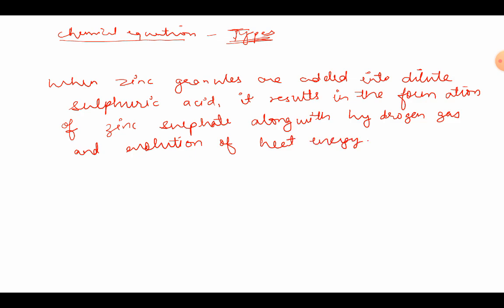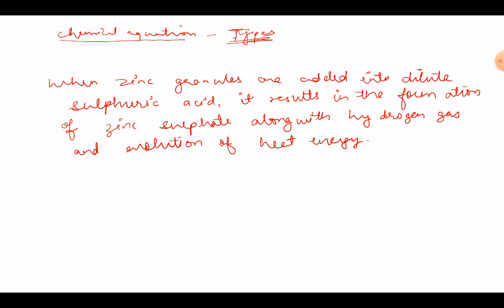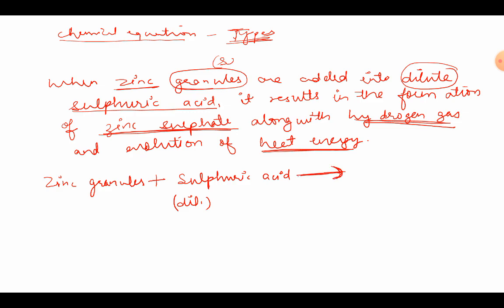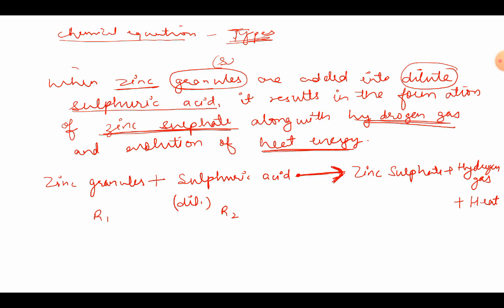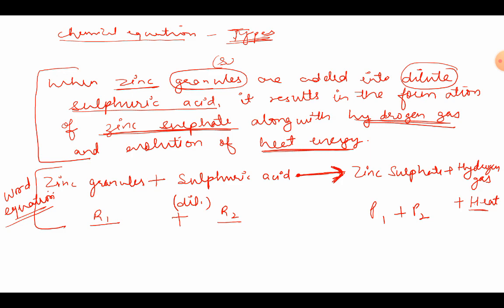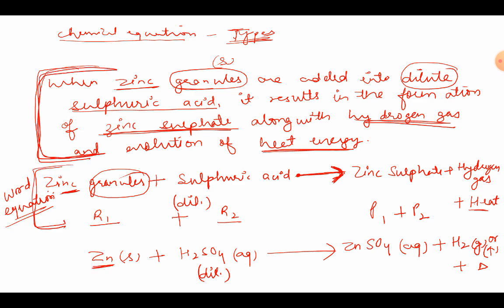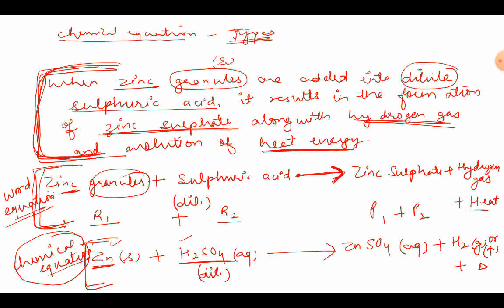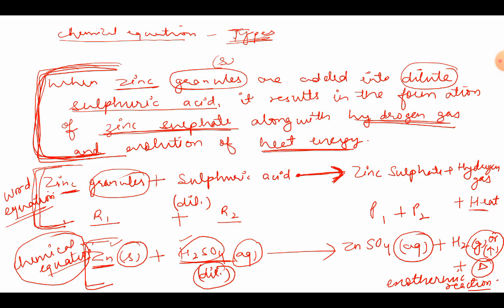CHEMICAL REACTIONS AND EQUATIONS WORD EQUATIONS AND CHEMICAL EQUATIONS CLASS X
The video is made to explain the topic of word Equations and chemical Equations in detail.